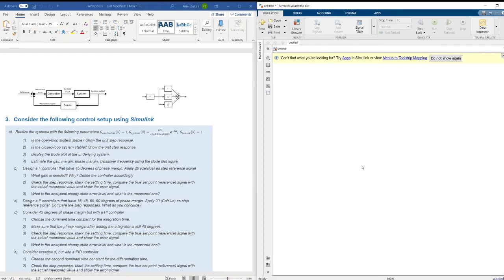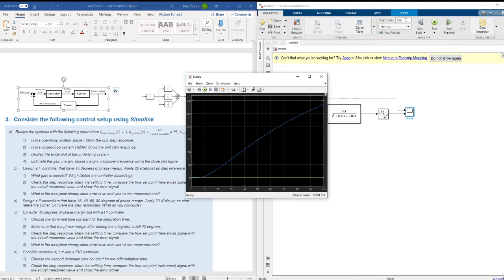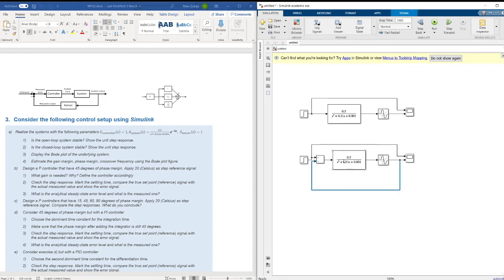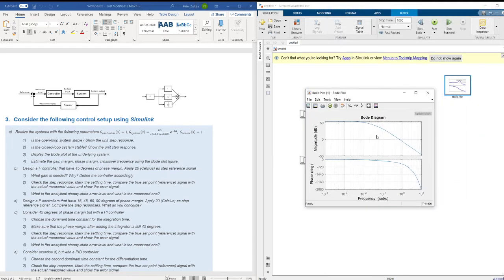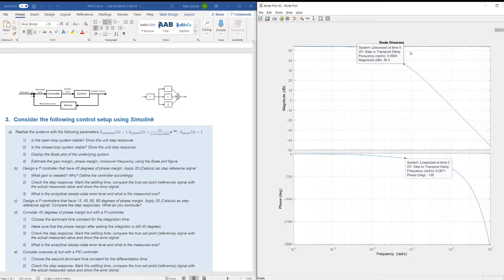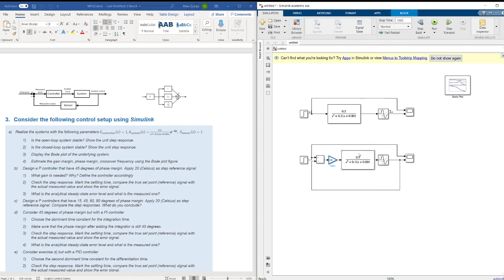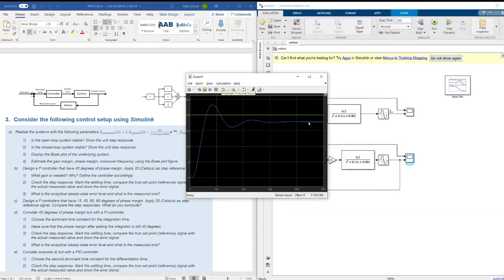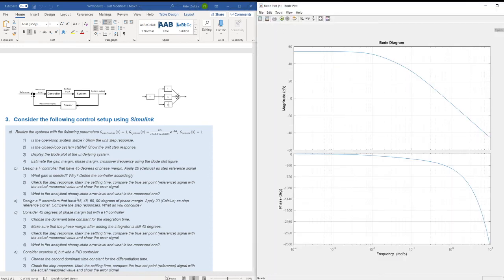2021 WPO 2 , EXC 3 PART 1